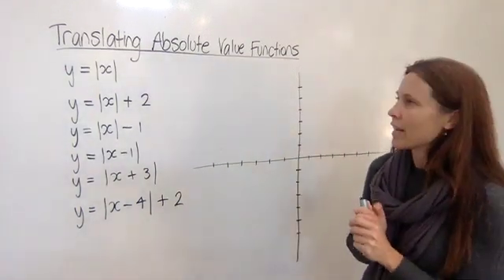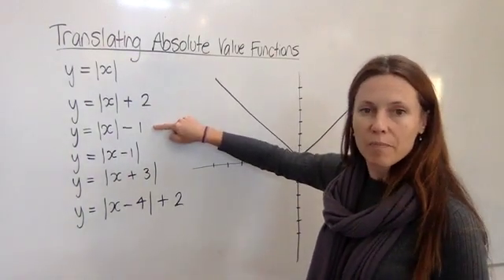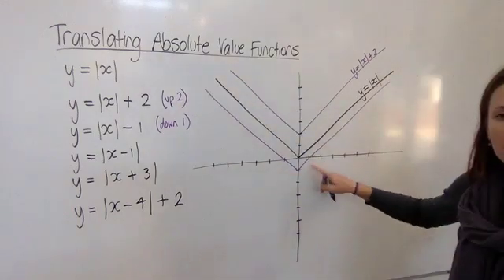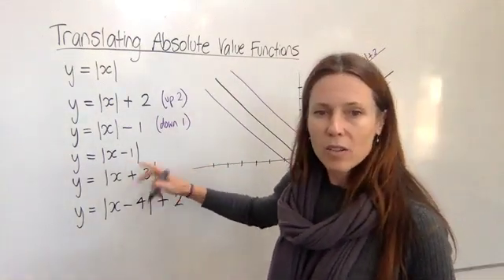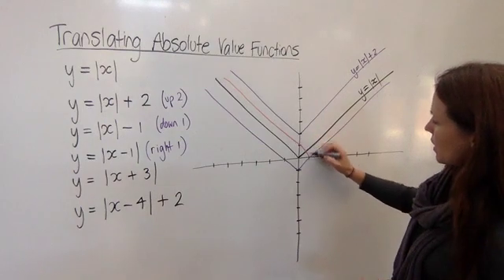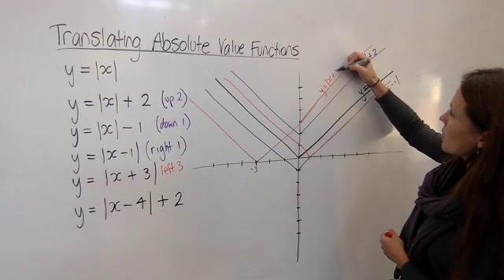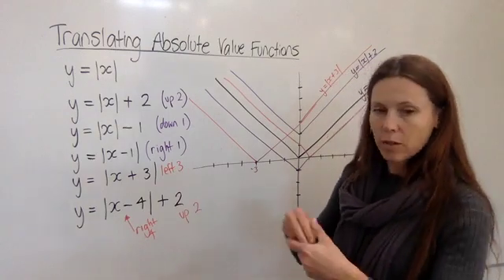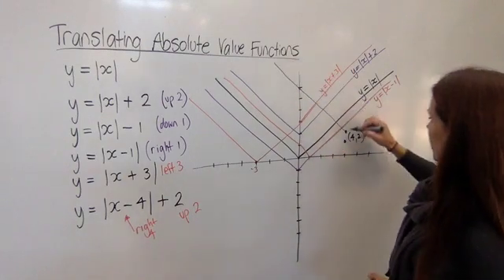Translating Absolute Value Functions